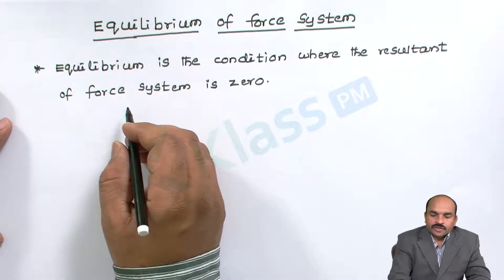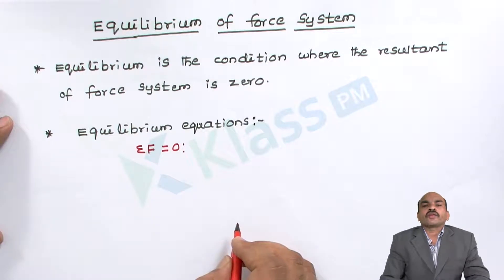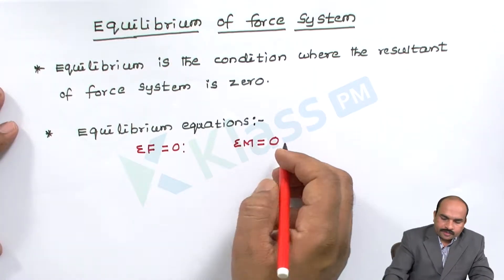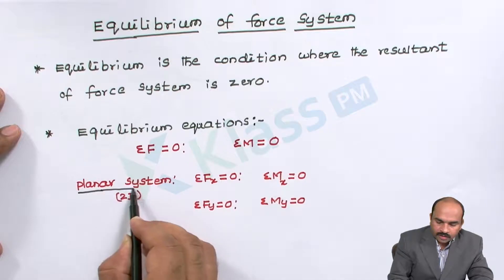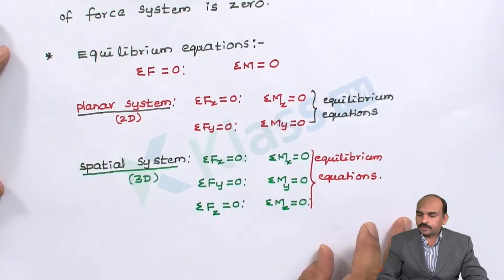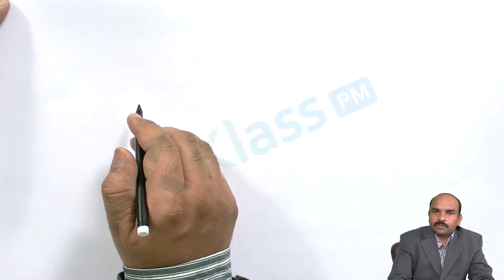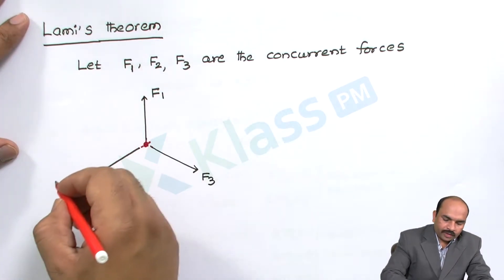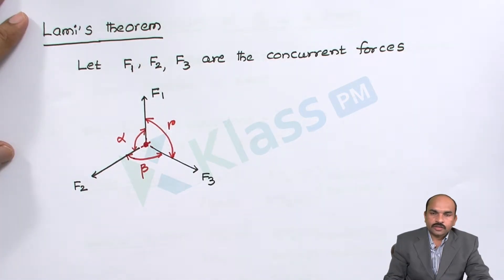Equilibrium of system of force in Engineering mechanics | Mechanical Engineering by KlassPM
Engineering mechanics is the application of mechanics to solve problems involving common engineering elements.
The goal of this Engineering Mechanics course is to expose students to problems in mechanics as applied to plausibly real-world scenarios. Problems of particular types are explored in detail in the hopes that students will gain an inductive understanding of the underlying principles at work; students should then be able to recognize problems of this sort in real-world situations and respond accordingly.
Further, this text aims to support the learning of Engineering Mechanics with theoretical material, general key techniques, and a sufficient number of solved sample problems to satisfy the first objective as outlined above.
As you see in the diagram mechanics is the first and most fundamental branch of physics, supporting Thermodynamics and Electricity, and including Statics, Dynamics(=Kinematics+kinetics); all which are all highly applicable in engineering. but the most important part of them is statics (study of body at rest) which is not only a base for all others, but also have the highest engineering application. physics also involve optics, waves, quantum, and relativity theory, which have no fundamental engineering application yet.